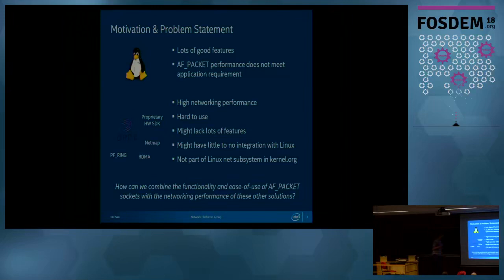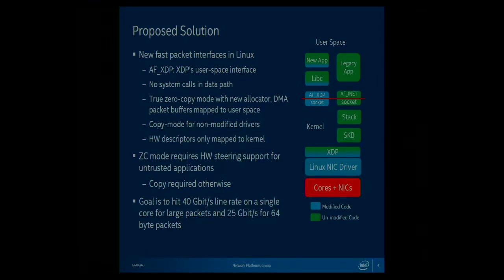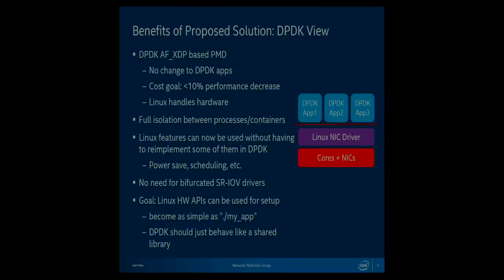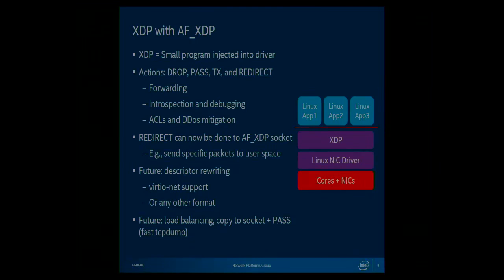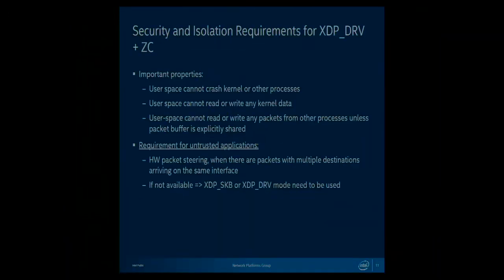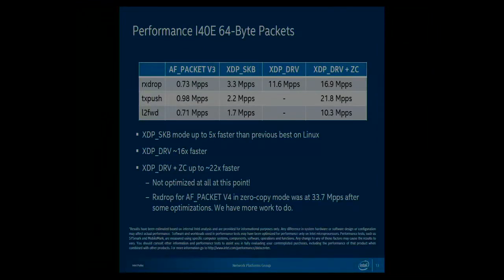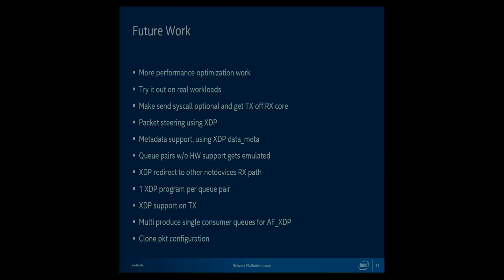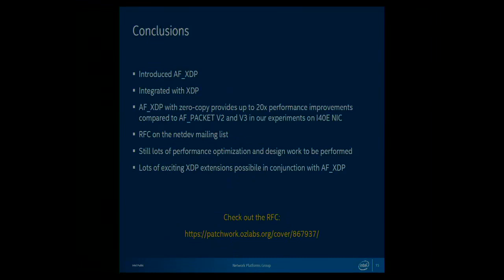Fast Packet Processing in Linux with AF XDP